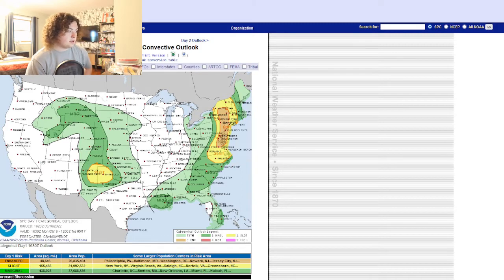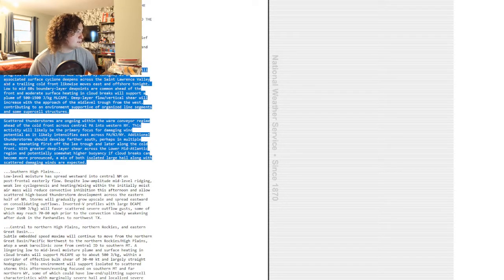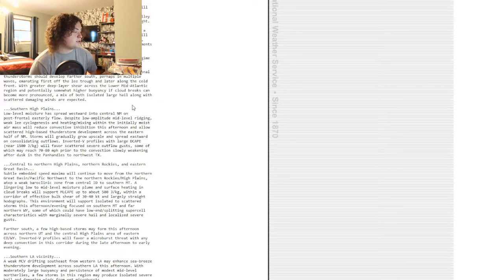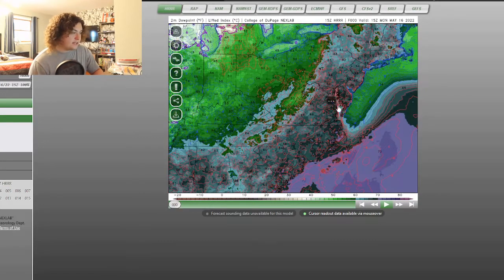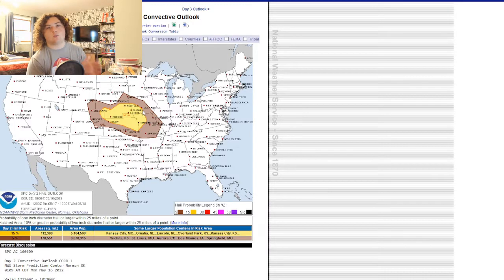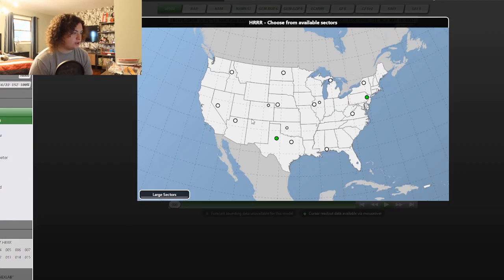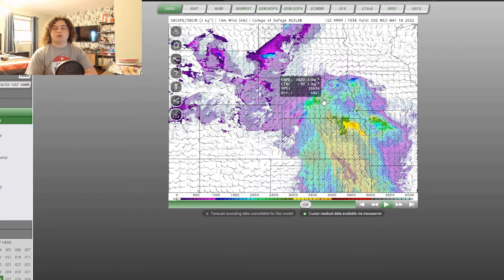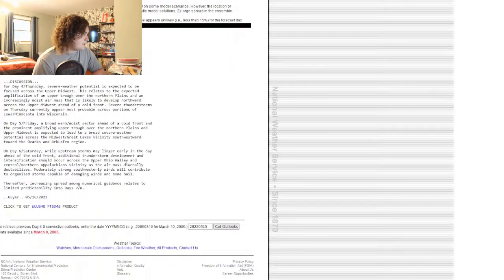50+ Million People To Get Severe Weather!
There are several days of potential severe weather that have been issued by the SPC. However, for today, there is an enhanced risk issued for much of the east coast, including some of America's largest cities such as New York City and Philadelphia. Almost 58 million people are in either the slight and enhanced risk and are potentially going to get severe weather including very large hail and damaging winds over 60 MPH. I will update you guys as the situation progresses.